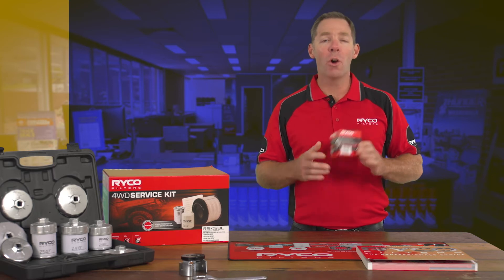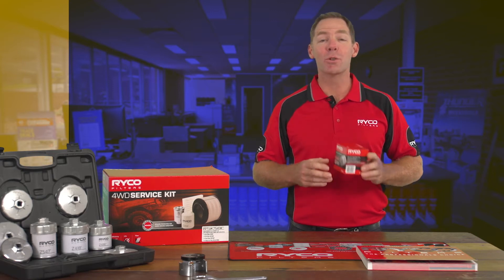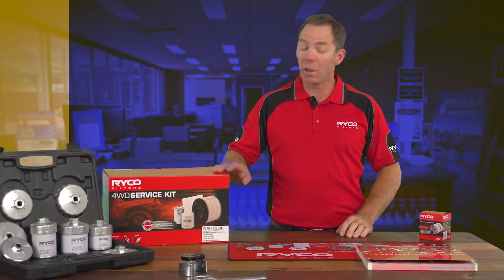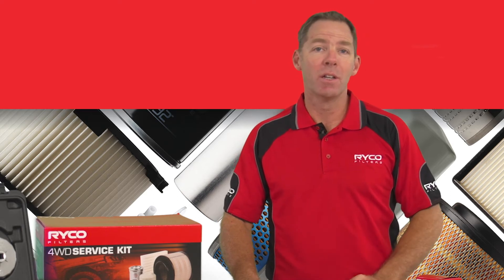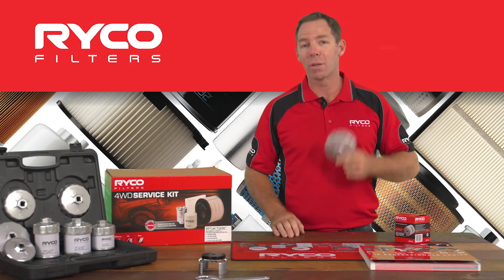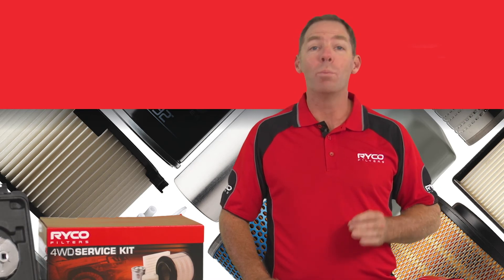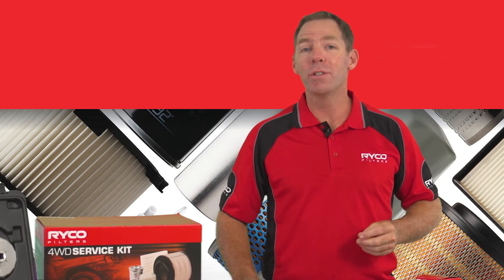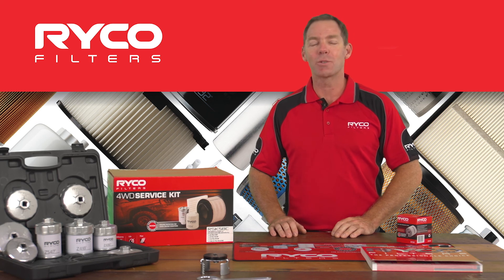8. A Ryco Oil Filters (Part 3) Customer Conversations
Having completed parts 1 and 2 of the Ryco Oil Filters Explained training, you have developed your specific oil filtration knowledge. In this module we see opportunities to offer full-service kits and oil filter accessories to make your customer job at hand easier.  At the end of the module, a participant will be able to: Demonstrate explaining the features and benefits to a customer, provide examples of answers to common customer questions, identify other products that should be sold with this product, to ensure mechanics (our customer) can service the whole job and identify the customers who most commonly purchase this product.